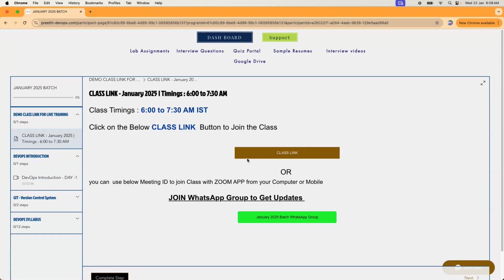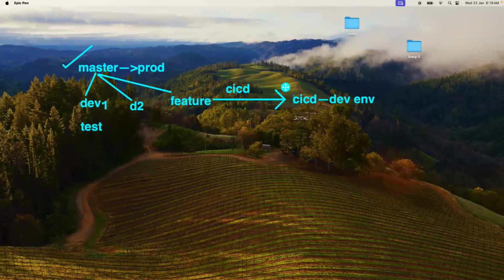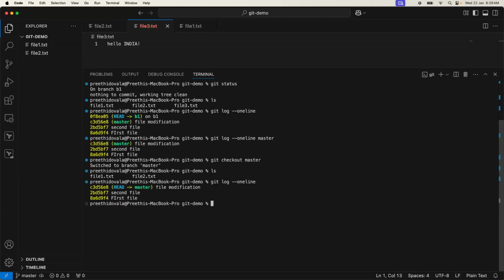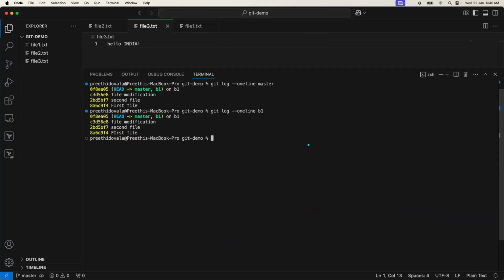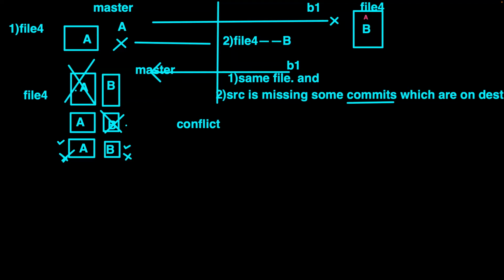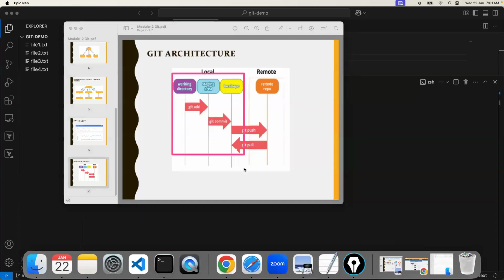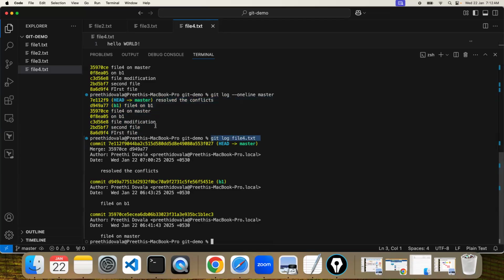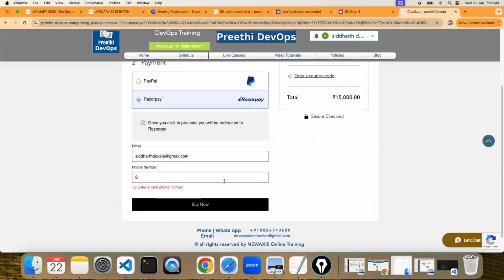DAY - 4 DEVOPS BATCH January 2025 | GIT - Lesson - 3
Discussions on the concept of branching in Git, explaining how it allows for separate releases, version management, and maintenance of different environments. She also demonstrated hands-on sessions on Git, focusing on creating and managing branches, merging changes, and resolving conflicts. Preethi emphasized the importance of understanding Git concepts through hands-on practice and encouraged participants to try out different scenarios during their exercises.

👉 *You can Find JANUARY 2025 Batch Class Recordings in this Link*

*Dates of  Free Classes  19,,20,21,22 January 2025*
*DevOps Demo Class LINK to Join Time 6:00 to 7:30 AM IST*